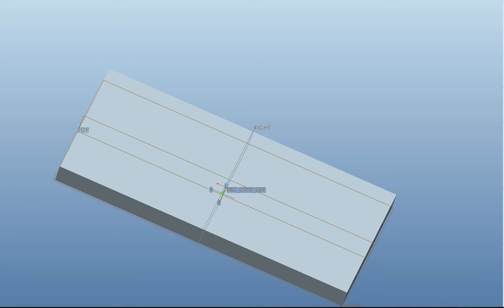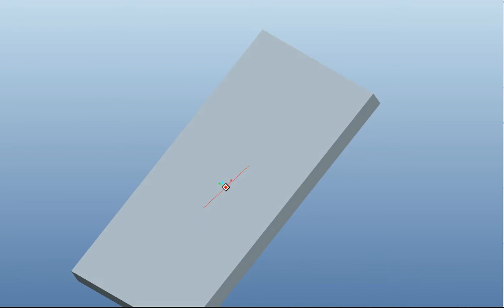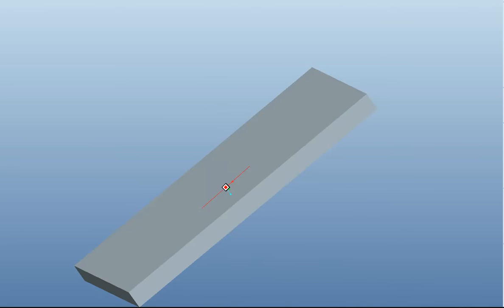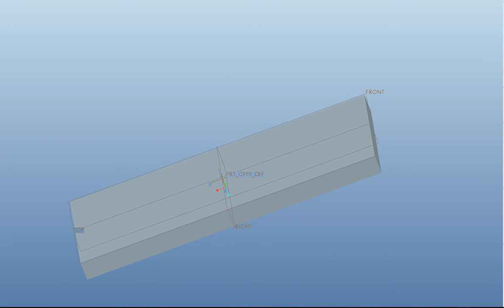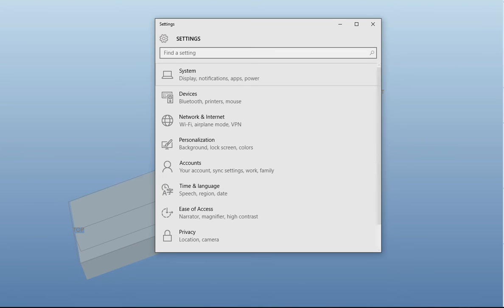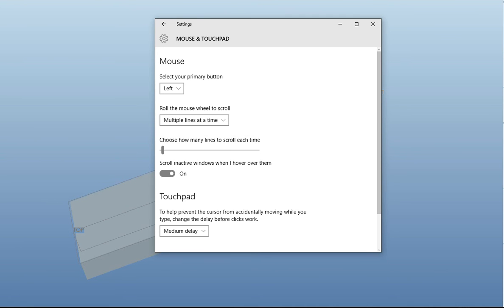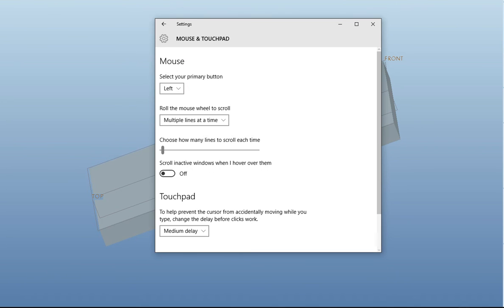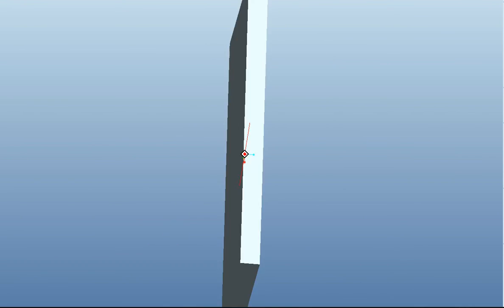Pro/E or SolidWorks not working scroll zoom function Windows 10 (FIX)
Hello,
I had a problem with the zooming function of my mouse while in Pro/Engineer and SolidWorks for Windows 10. Here is how I fixed it. If you have the same problem on lower version of Windows and this method help you please leave a comment to let me and other people know it did.